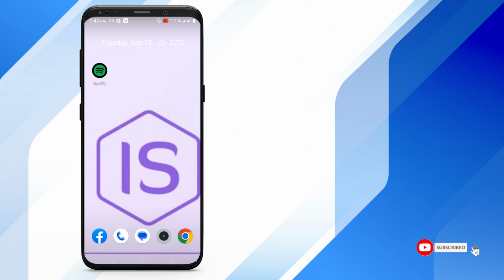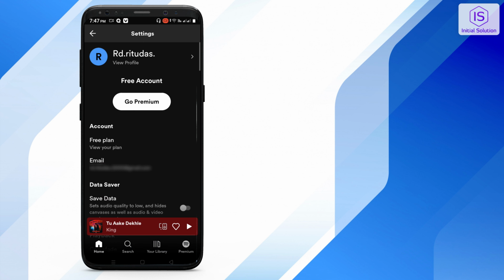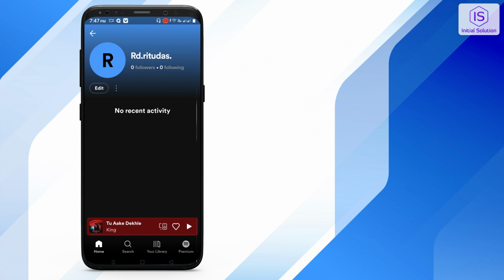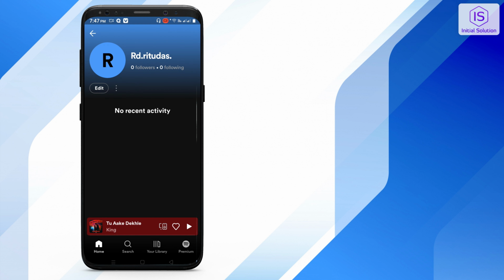How to Change Username on Spotify 2024 (Step-by-Step Guide)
Ready to personalize your Spotify experience? Discover how to change
username on Spotify with this step-by-step guide. Customize your music journey! 🎶🎧

Step 1: Open the Spotify App on Your Device.
Step 2: Tap on Your Profile Picture in the Top Right Corner.
Step 3: Select "Account" from the Drop-down Menu.
Step 4: Scroll Down to the "Username" Section and Tap "CHANGE USERNAME."
Step 5: Enter Your Desired Username and Confirm the Change.

📖 Chapters of How to Change Username on Spotify:
00:00: Introduction: Greeting and Problem Description
00:05: Step 1: Accessing Spotify App
00:13: Step 2: Navigating to Settings
00:22: Step 3: Clicking on the Arrow Section
00:34: Step 4: Selecting the Edit Option
00:44: Step 5: Changing Username
00:58: Step 6: Saving Changes
01:06: Confirmation: Username Successfully Changed
00:58: Conclusion: Summary of the Username Change Process
01:14: Sponsorship Message: Xirosoft Services and Brand Promotion